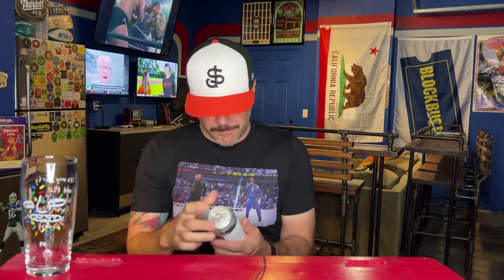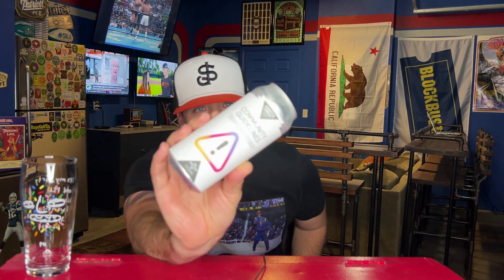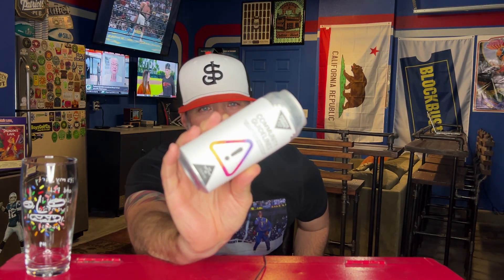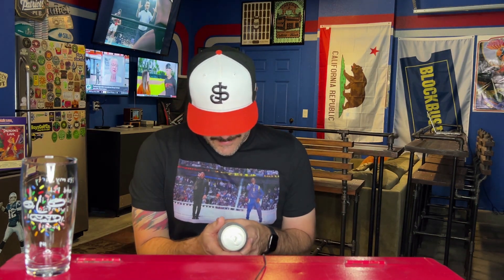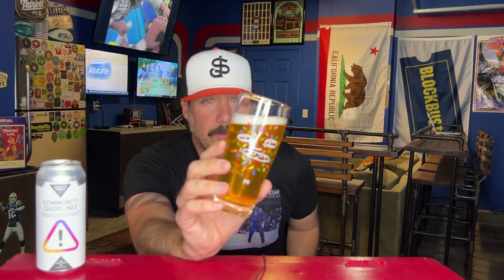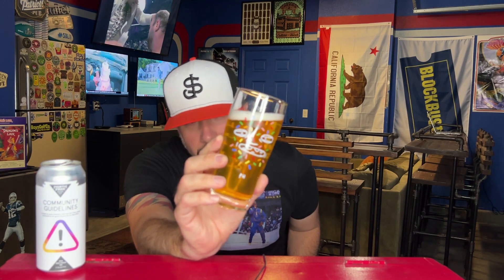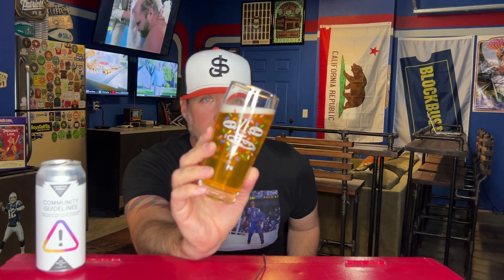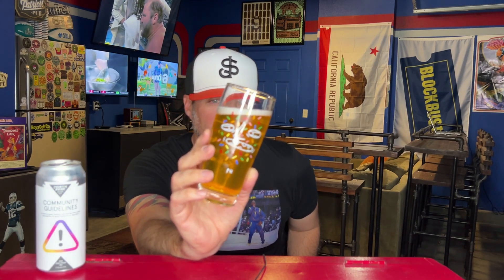North Park Beer Co. - Community Guidelines - 7.1% ABV